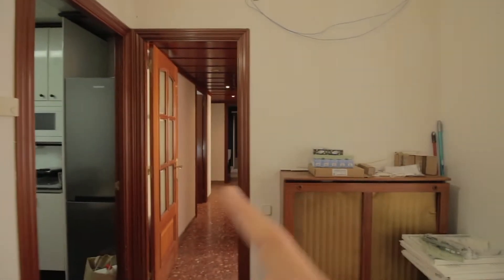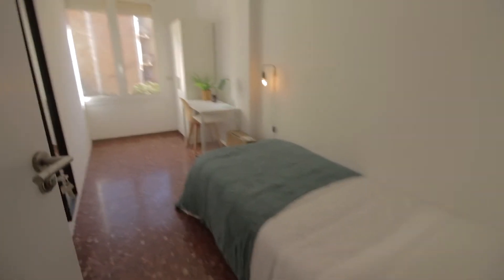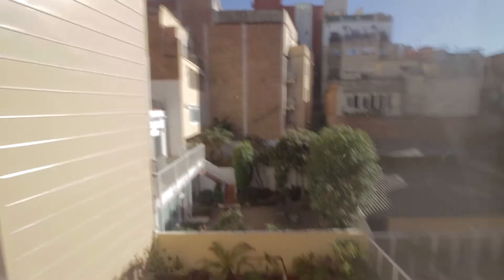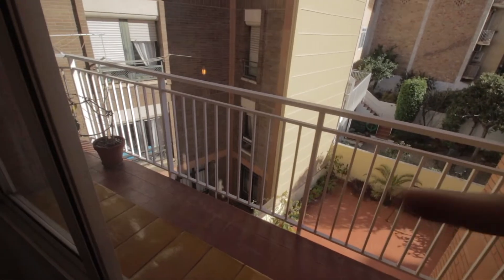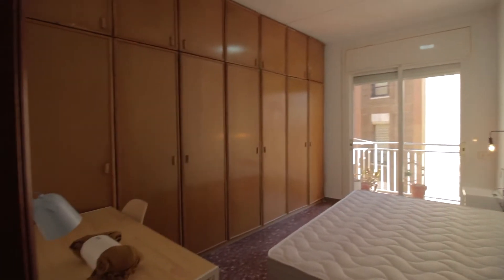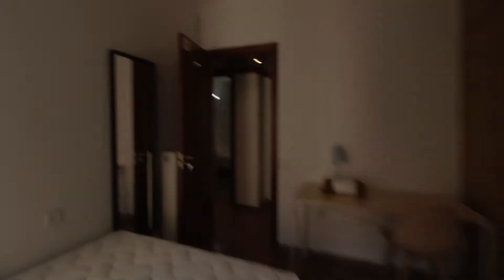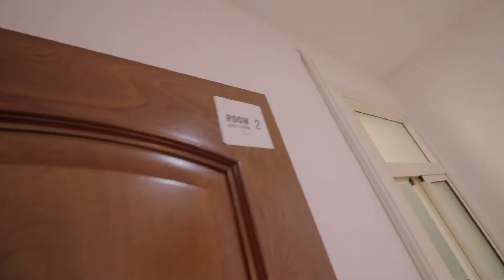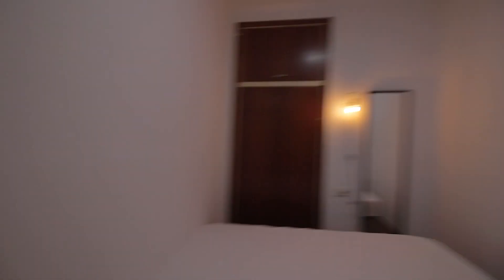Rooms for rent in 6-bedroom apartment in Barcelona - Spotahome (ref 639143)